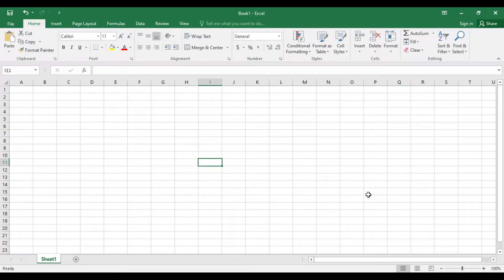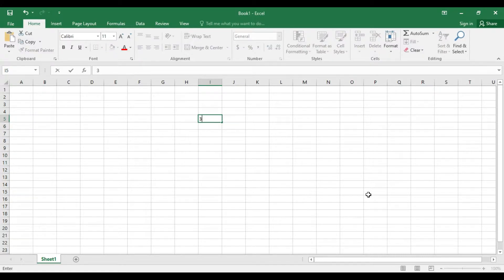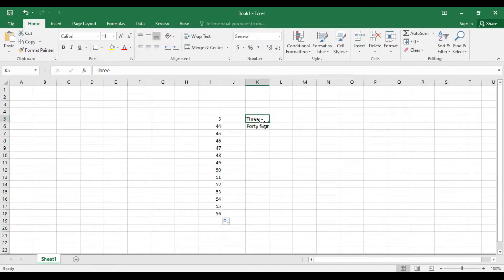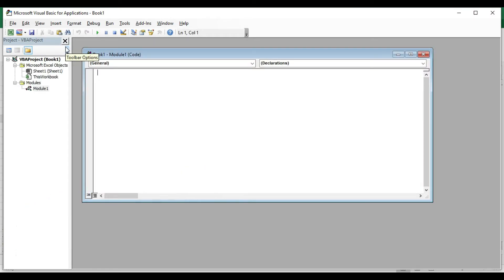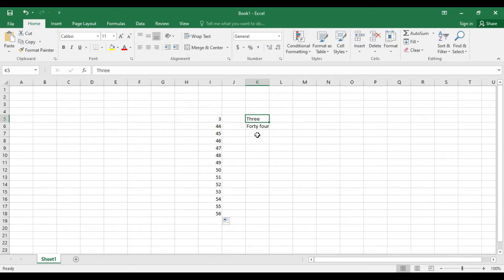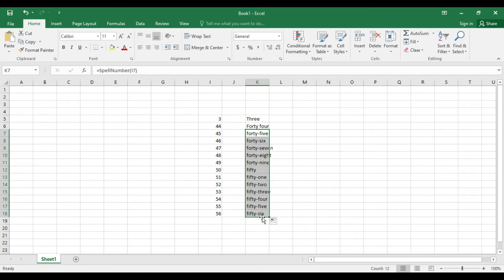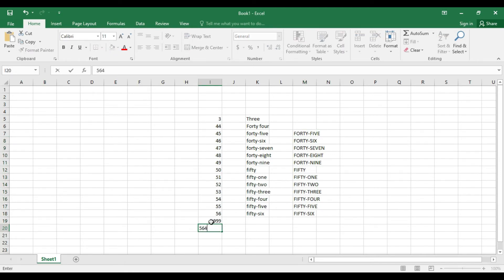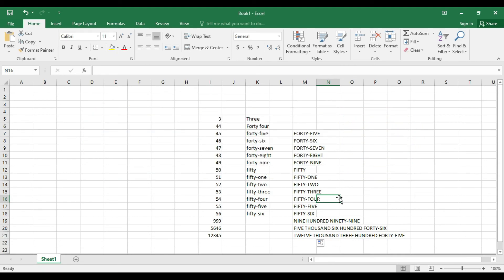Convert numbers into words using MS Excel | നമ്പറുകളെ വാക്കുകളായി പരിവർത്തനം ചെയ്യുക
In this video we explain about how to Convert numbers into words using MS Excel. Excel doesn’t have a default function that displays numbers as English words in a worksheet, but you can add this capability by pasting the following SpellNumber function code into a VBA (Visual Basic for Applications) module.